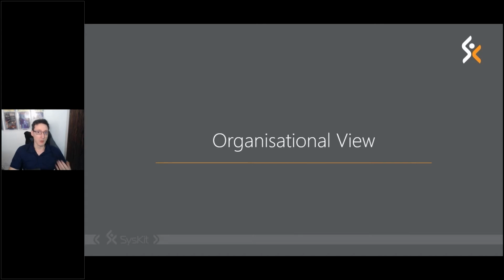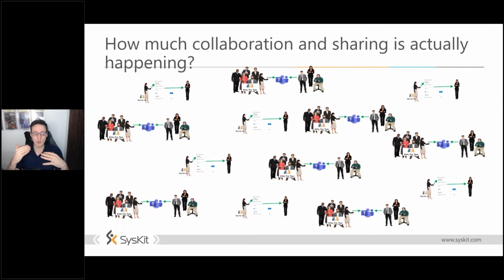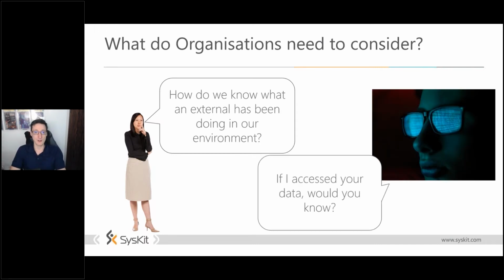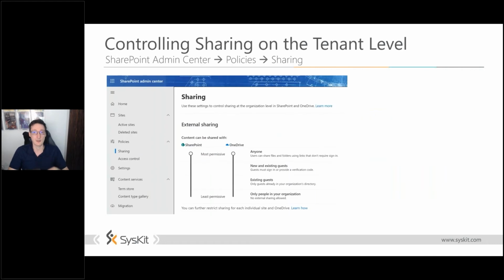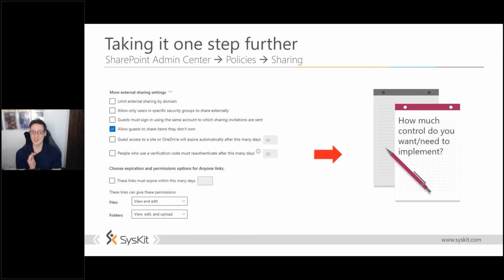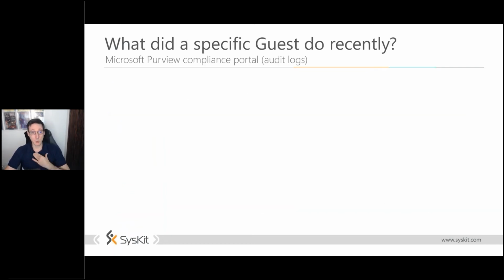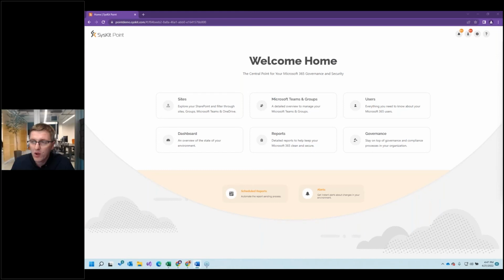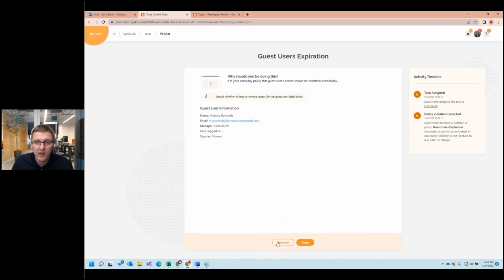Governance and Management of External Users in Microsoft 365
Understand the different ways of collaborating with external users with Microsoft MVP Rene Modery.